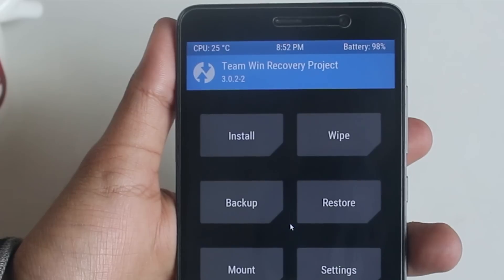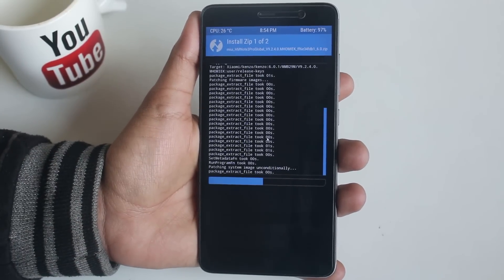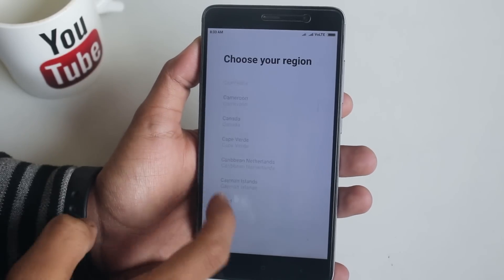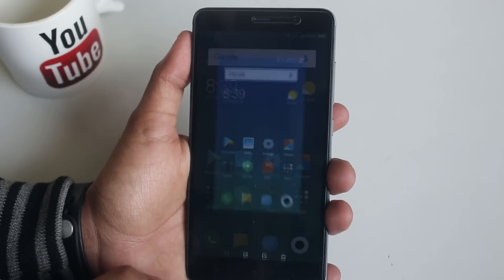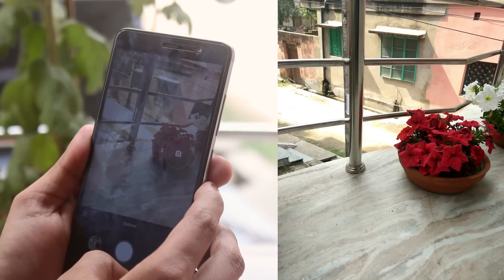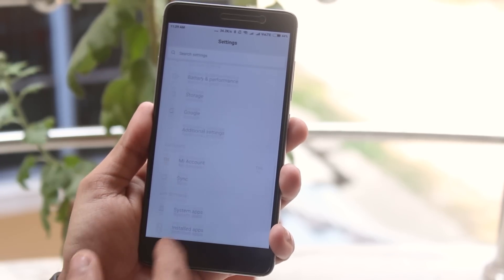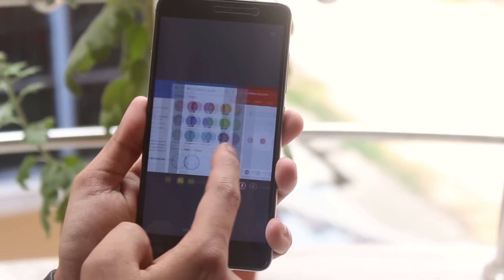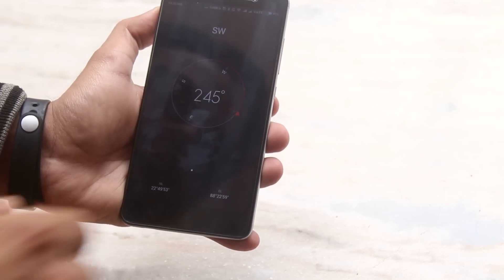Stable MIUI 9 On Redmi Note 3 || How To Install with TWRP Recovery!